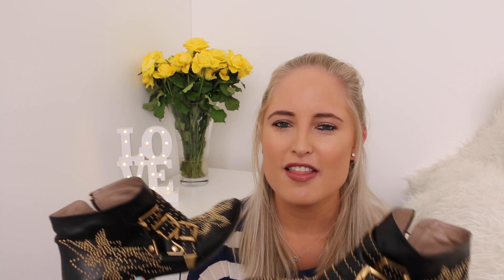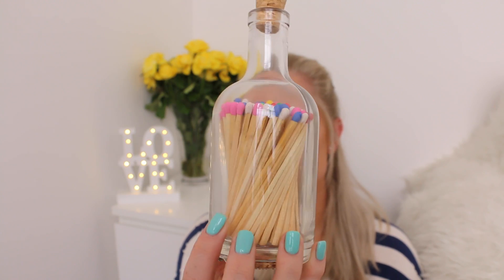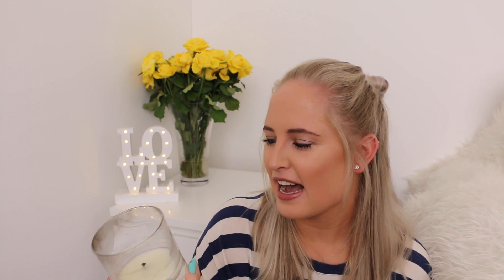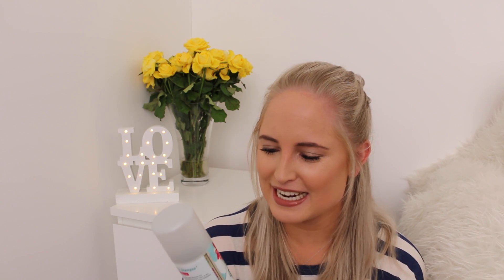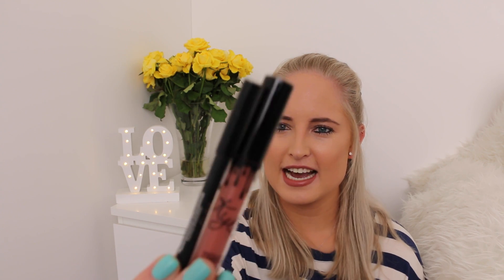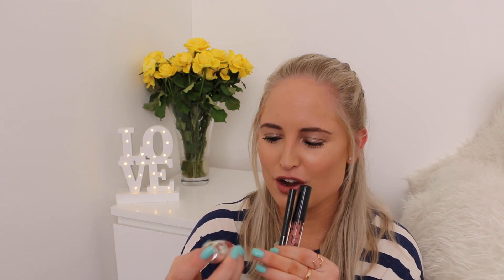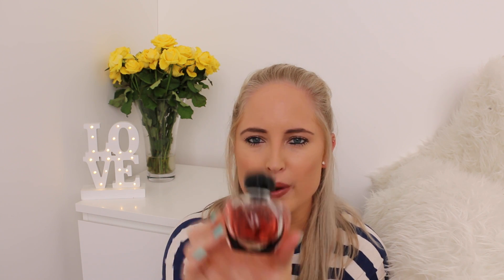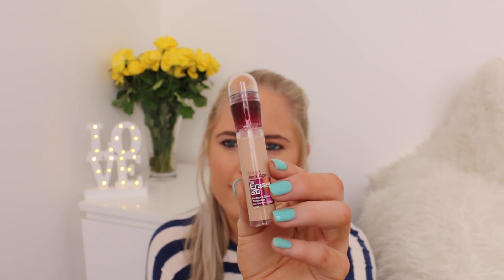April Favourites 2016 | Chloe James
Check out what products I’ve loved in April!!

Items Shown:

PUG – not for sale :P !!!
Oliver Bonas – Matches: Cannot find online but definitely available instore.